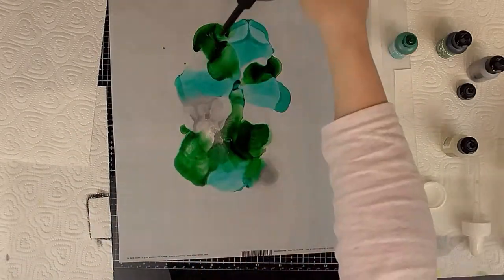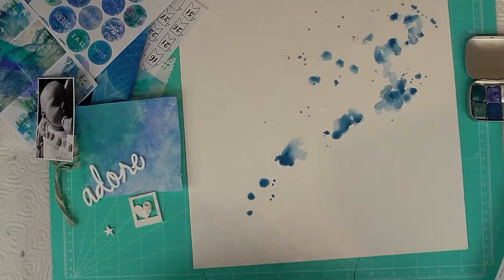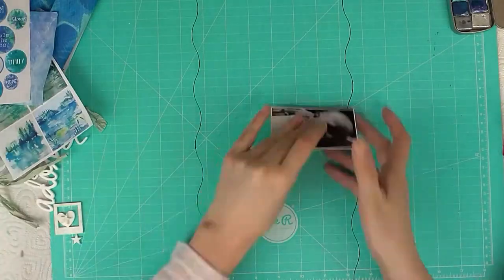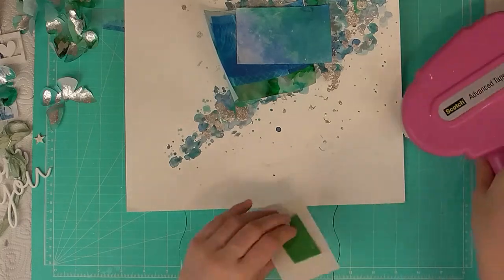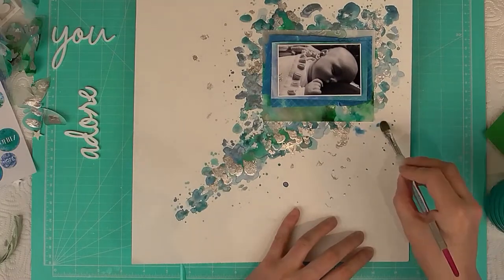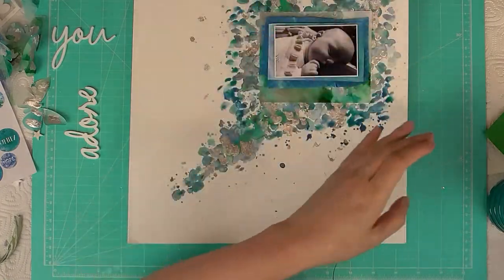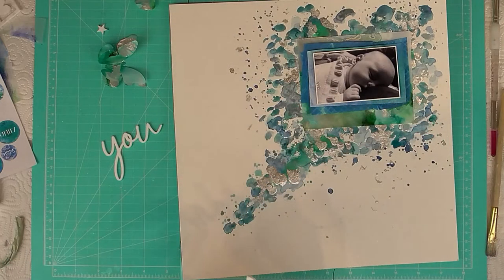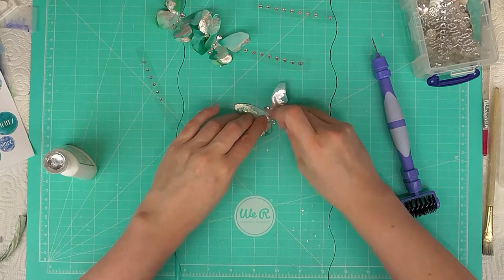Adore You | Sarah Costain | UK Scrap Addicts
Sarah (ManxyCatCrafts) here today with my layout using handmade embellishments.